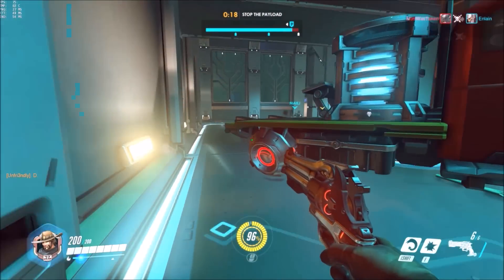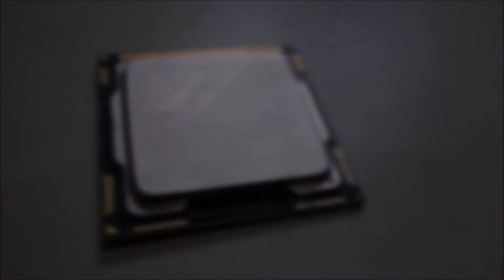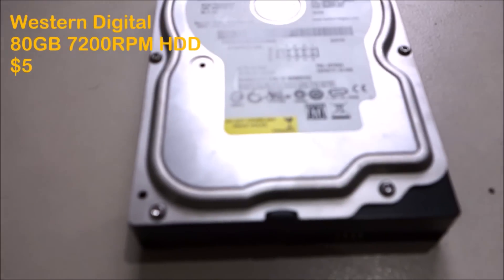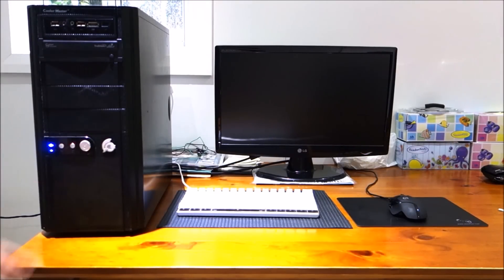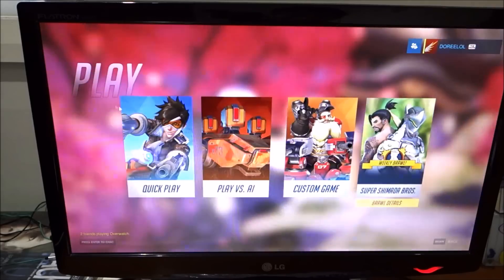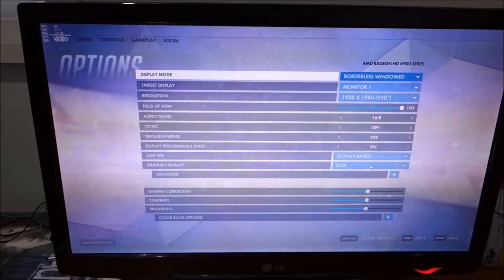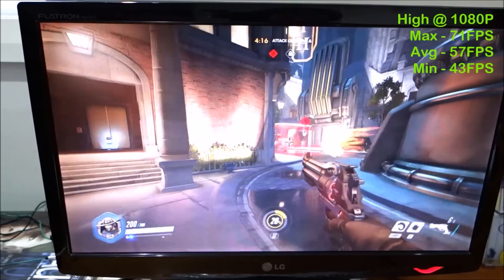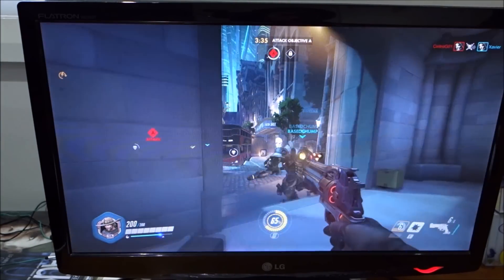Under $150 Overwatch Budget Gaming PC Build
2019 Update: You can get this PC for maybe $100 now and it will STILL play the latest games at decent settings like Fortnite, PUBG, Overwatch and even some upcoming games like Anthem, The Division 2 etc at low settings 1080P!

I was able to source all parts required for a budget build directed at running Blizzard's new FPS Overwatch.

The parts are as follows:
CPU: Core i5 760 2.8ghz
Motherboard: ASRock P55 Pro
Ram : 4GB DDR3
GPU: Asus HD 6950 1GB
Case: Coolermaster Centurion
PSU: Coolermaster 500w
HDD: Western Digital 80gb 7200RPM HDD

I've been an computer enthusiast for decades and is in the niche of creating budget builds. This is my first video in sharing the type of builds you can do if you are on a budget and they are not all that bad! I will try and make weekly videos on the theme of budget technology that are good to use still!

#$150GamingPC